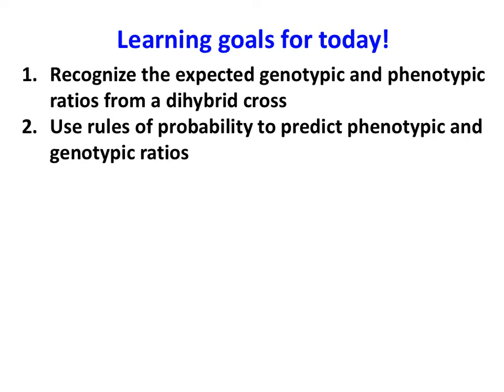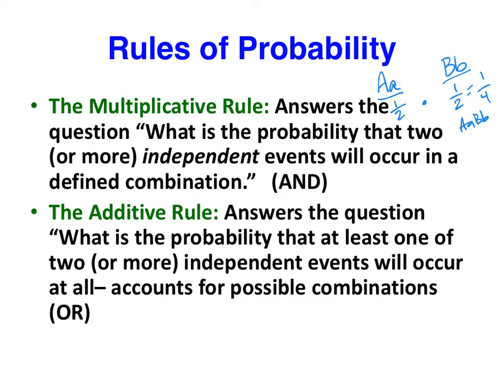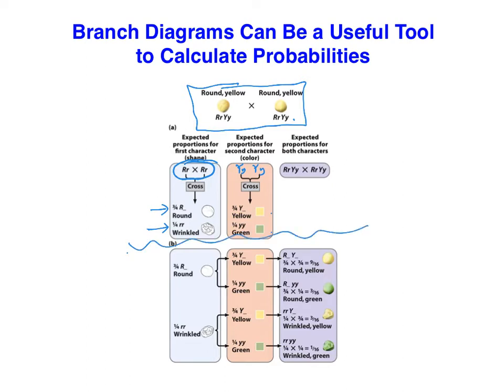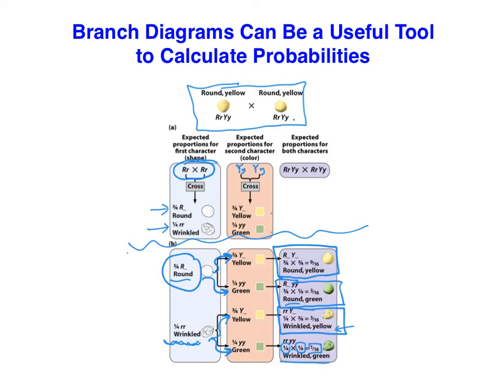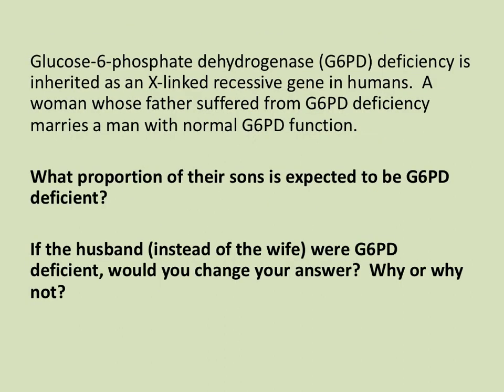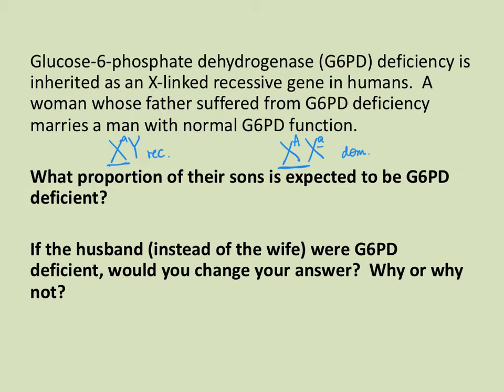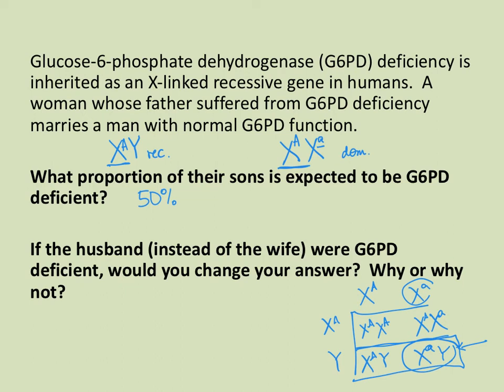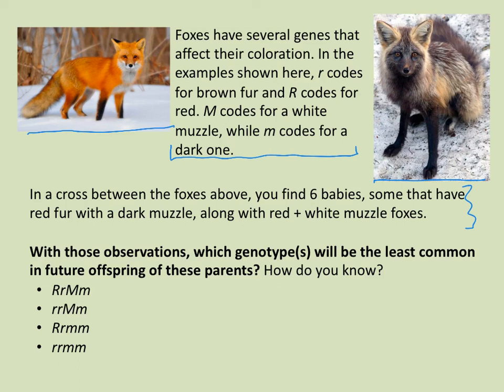Mendelian Inheritance: Probability slides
BIOL183 Spring 2020. Using additive and multiplicative probability rules for inheritance of genes.